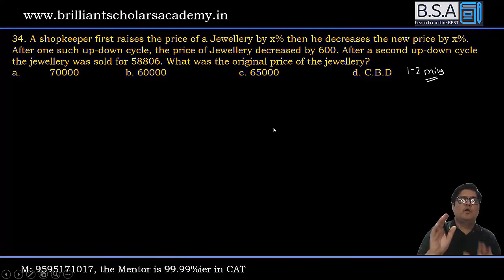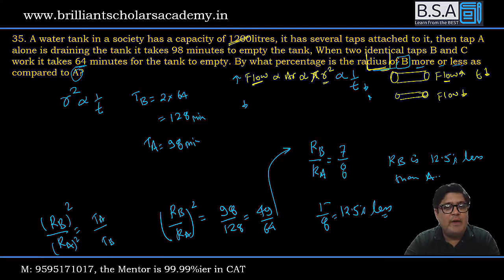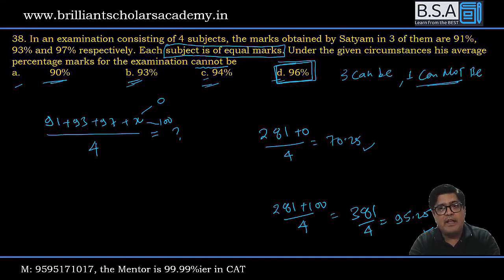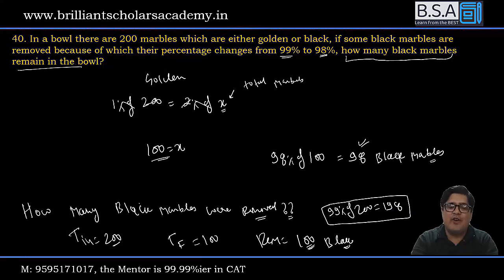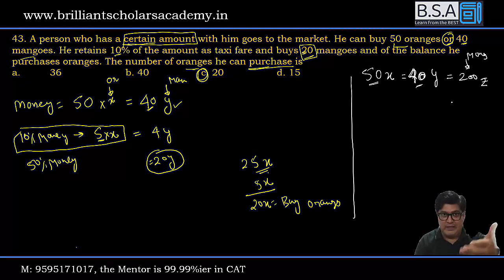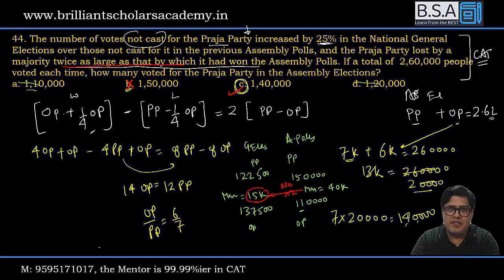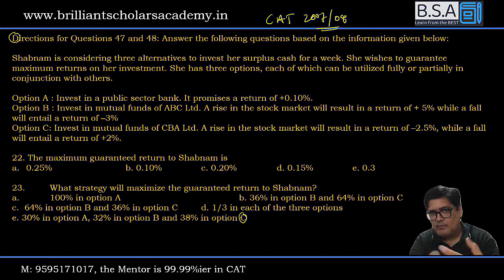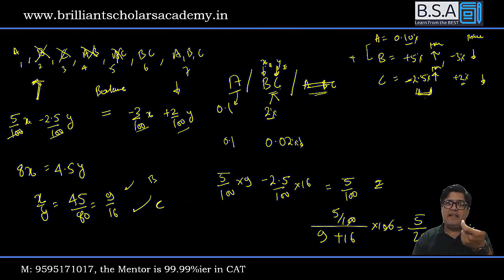7 Percentage Advance 2